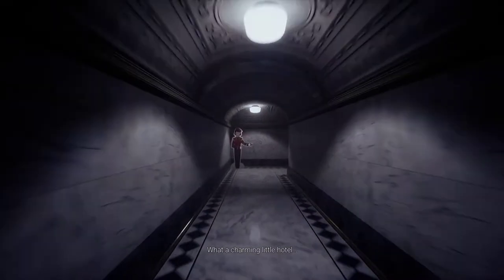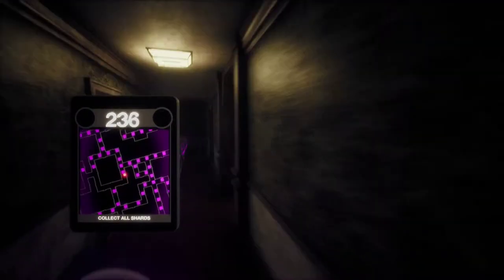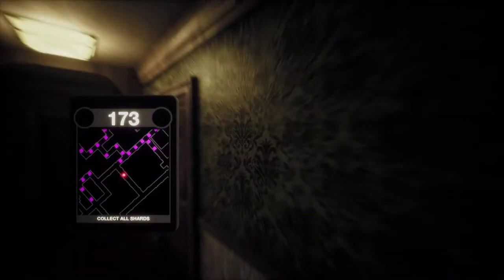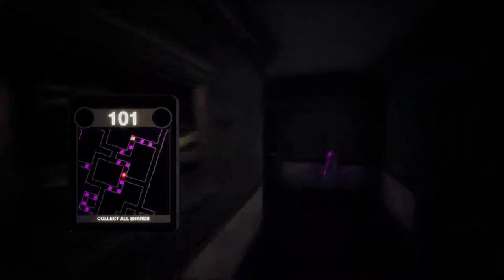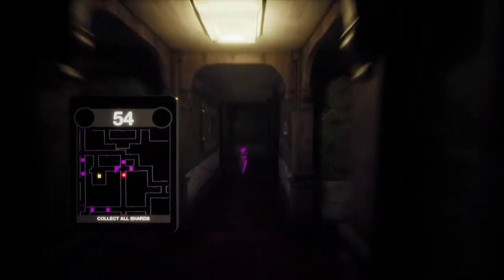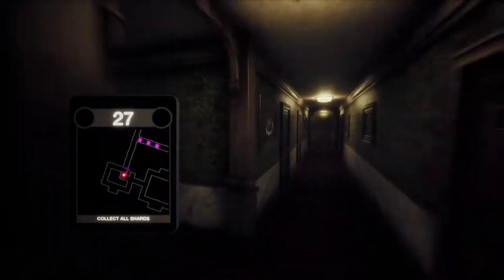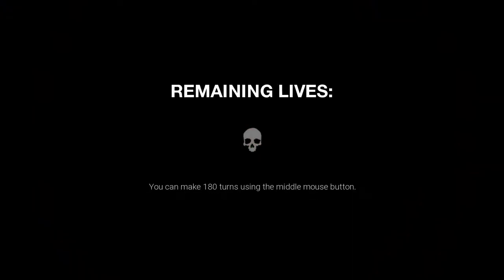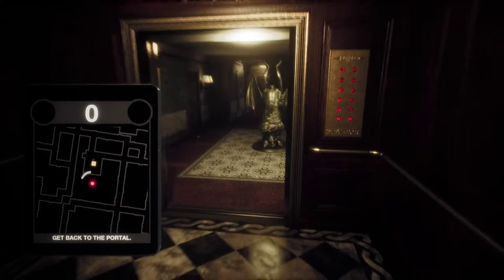Steam F2P Review: Dark Deception Chapter One Complete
A terrifying pacman clone with monkeys, demons, and deformed children oh my! Some Mature Language also just a heads up